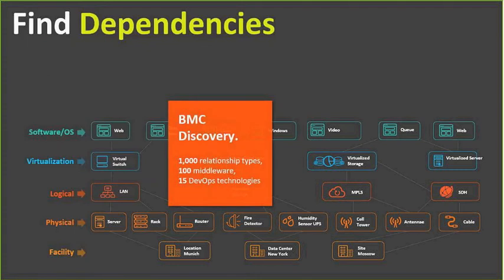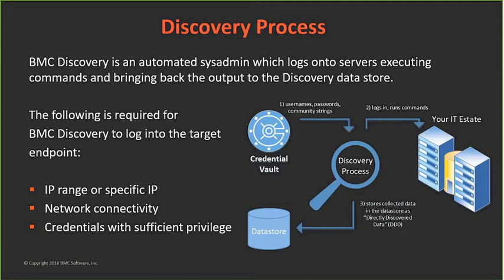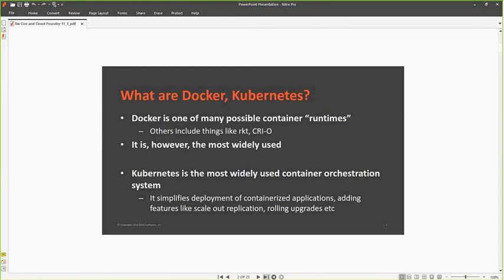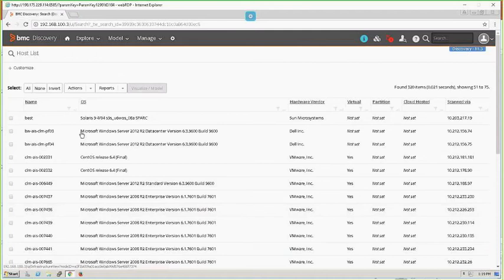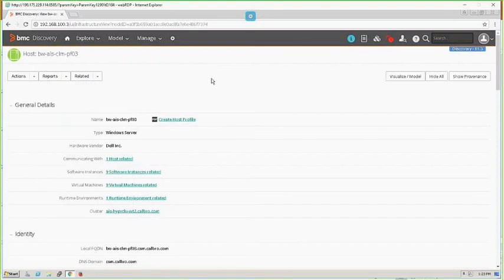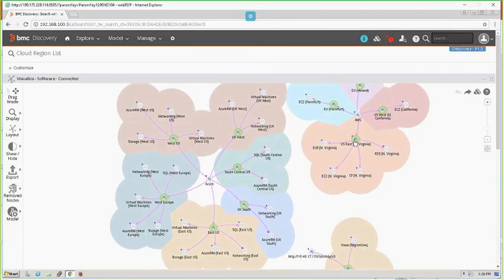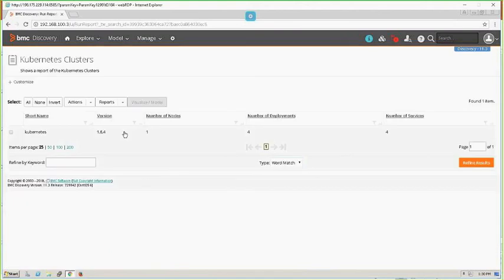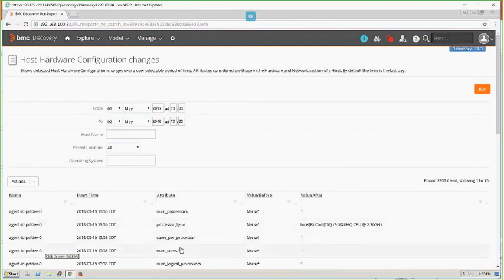Automating Asset Discovery and Dependency Mapping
A live RightStar webinar recorded on May 2, 2018 featuring Roger East.